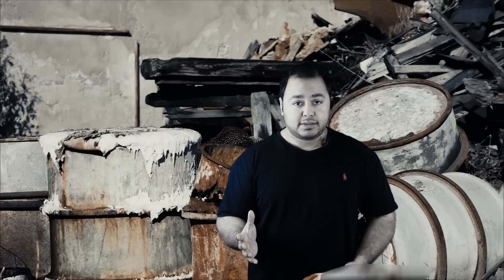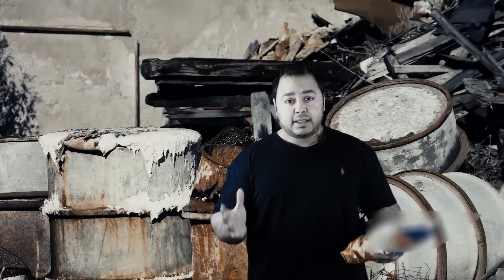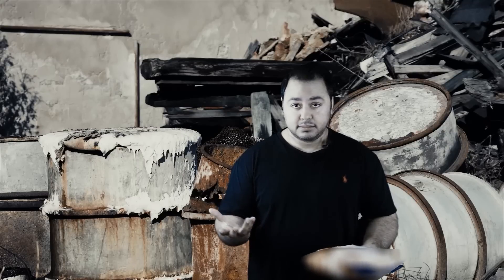Do You Know What's In Your Snacks?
for more information. Do You Know What's In Your Snacks?. At Kraze Foods, our goal is to provide you with high quality, nutrition-dense foods that are healthy and bursting with flavor. We are focused on creating raw food snacks that appeal to people from all walks of life, not just raw foods enthusiasts.
Our raw flavored nuts are all natural and contain no additives or preservatives. We use only the finest and freshest organic ingredients from trusted sources to make our products.
Raw from start to finish. Our nuts are soaked and dehydrated for 5 days, which helps to neutralize enzyme inhibitors, activating beneficial enzymes to allow for easier digestion and absorption of nutrients.
We want you to enjoy snacking without the guilt. Sure, nuts are high in fat. We all know this. But they are good fats that are essential to our diet. For example, did you know that walnuts support brain and heart health? Did you also know that pecans are rich in magnesium, a mineral known for its anti-inflammatory properties? And cashews are known cancer fighters. Good stuff, right? Down to the last ingredient, we have health in mind when creating our products. Just a handful of our nuts will give you the natural energy boost you need…your body will thank you, too!